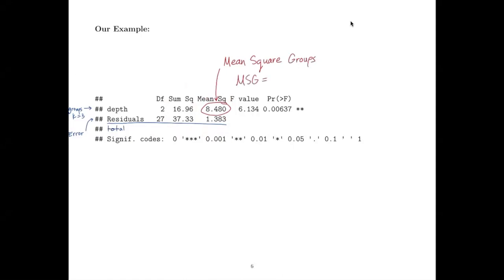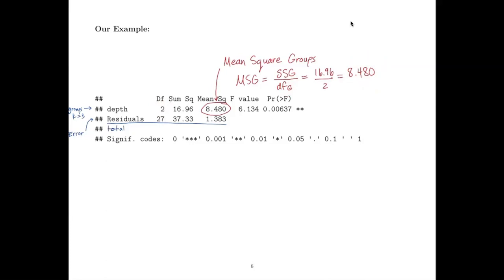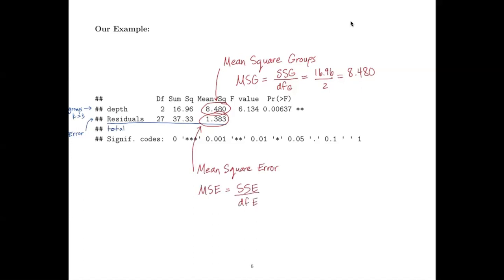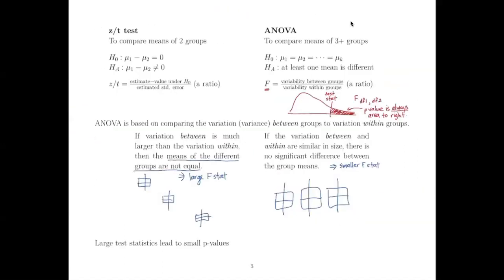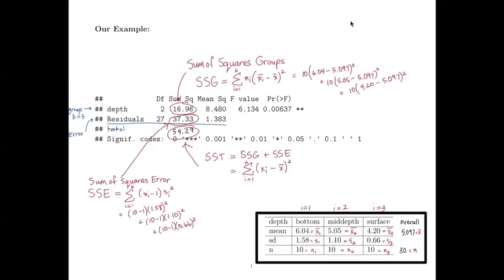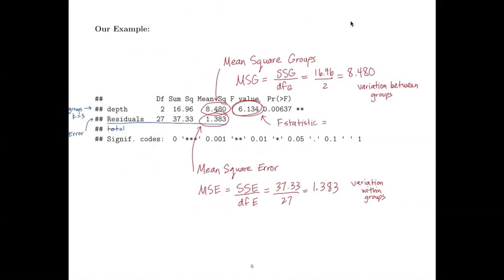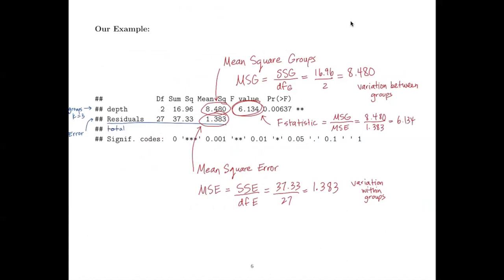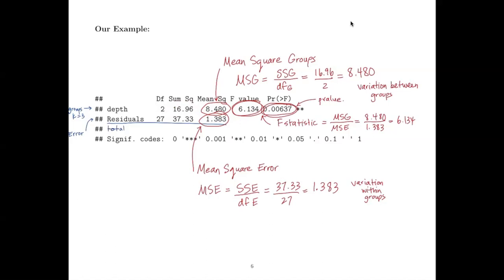ANOVA - Mean Square, F Statistic, p-value